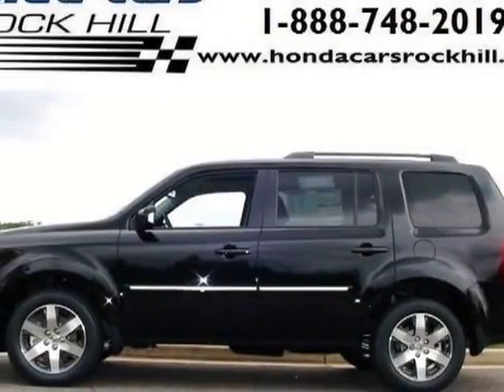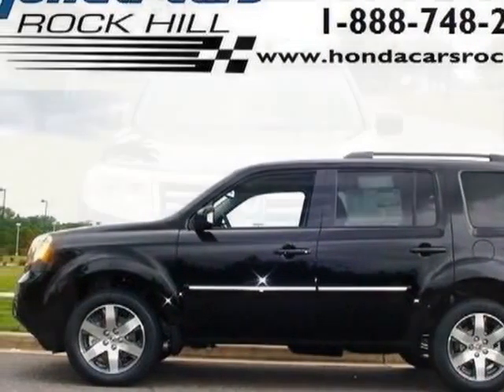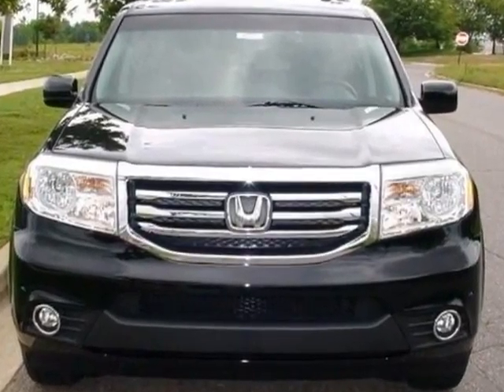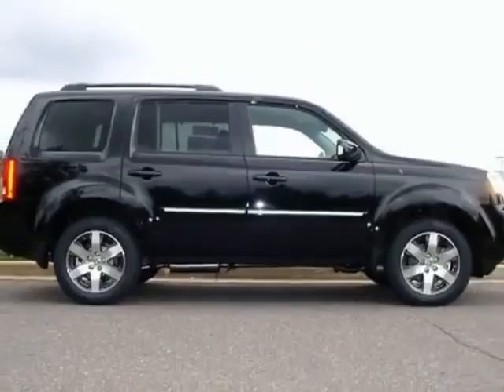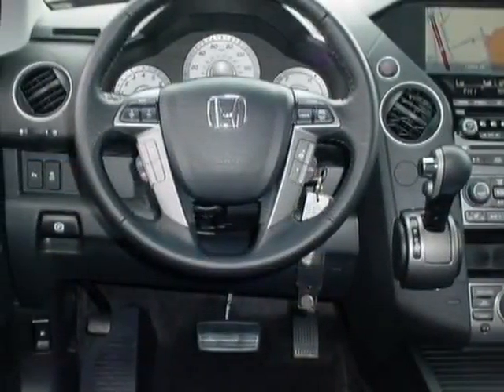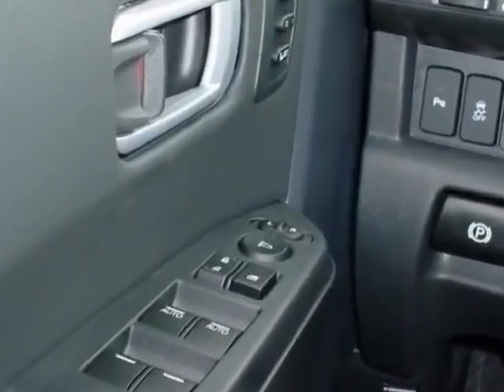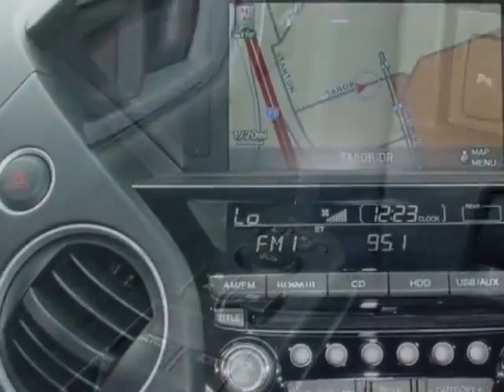2014 Honda Pilot 2WD 4dr Touring w/RES & Navi SUV - Rock Hill, SC